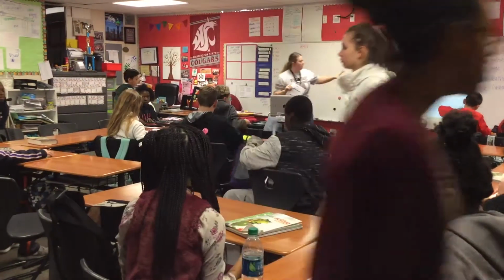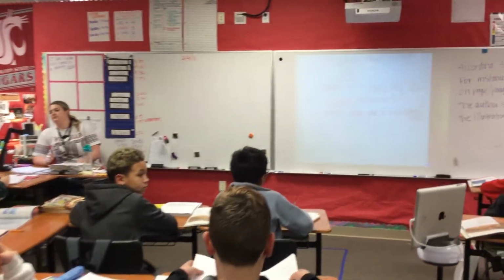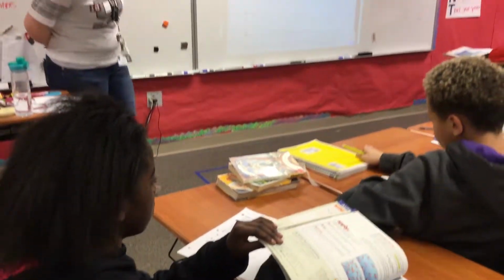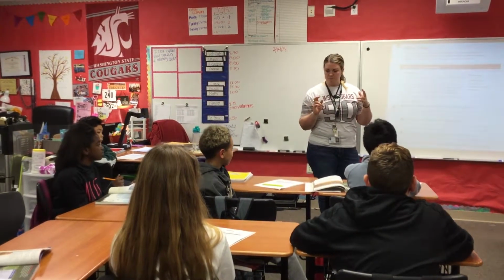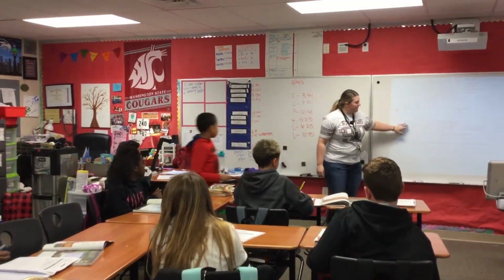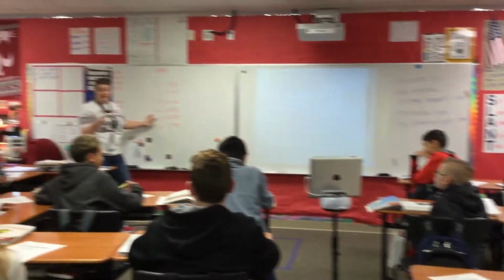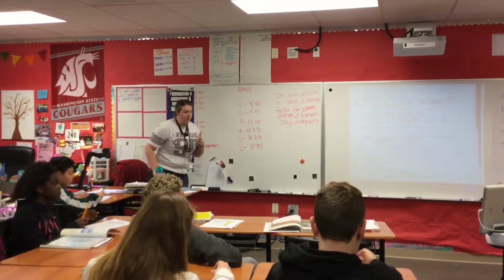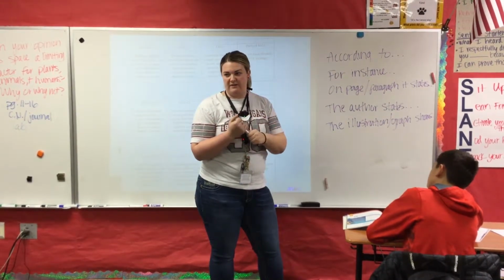6th Science/ NGSS